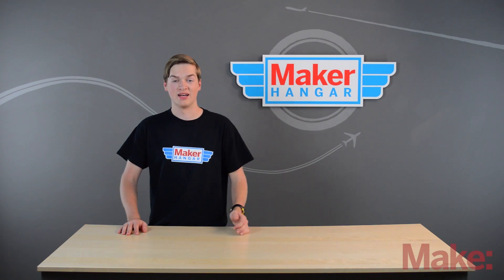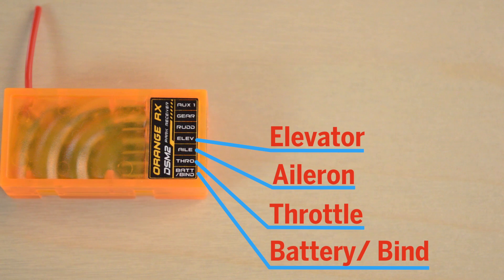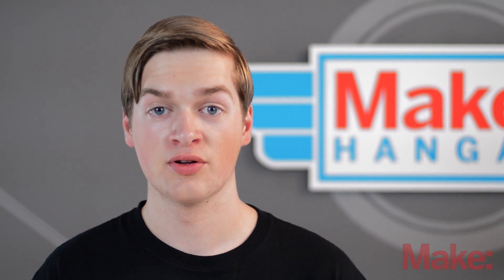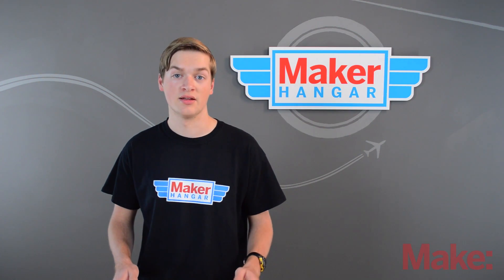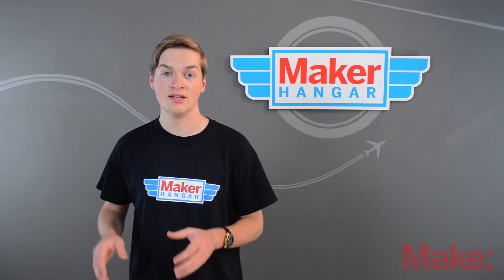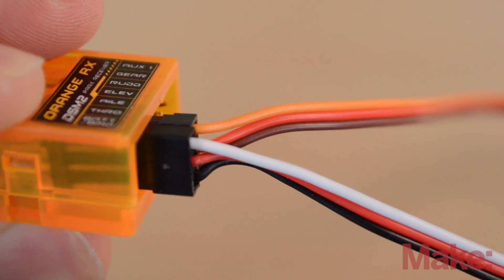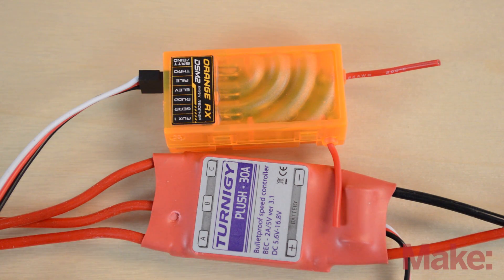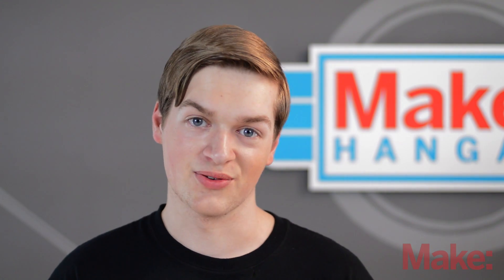Maker Hangar: Episode 7 - Receivers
In Episode 7 of Maker Hangar, Lucas Weakley teaches us about R/C receivers. These take the signals from transmitters and allow you to control your plane. We learn how the channels on the receiver correspond to the sticks and switches on the transmitters. Also Lucas goes over how to power receivers, and how and where to place them on your plane.

MAKE and Lucas Weakley have teamed up to bring you Maker Hangar, a 15-episode tutorial series that will teach you everything you need to know to build and fly this custom RC plane, the Maker Trainer.

New installments will air every Tuesday and Thursday through August. Also, be sure to join us on the Maker Hangar Google+ Community page to share your ideas, comments, photos and video and details for your own RC plane project builds

For more information about the series, as well as archived videos, head to the Maker Hangar